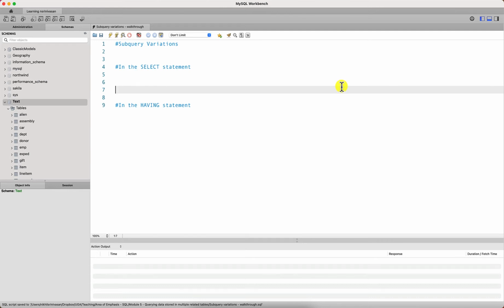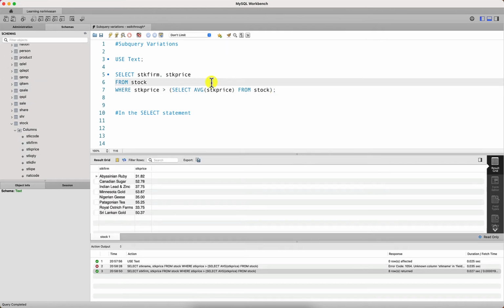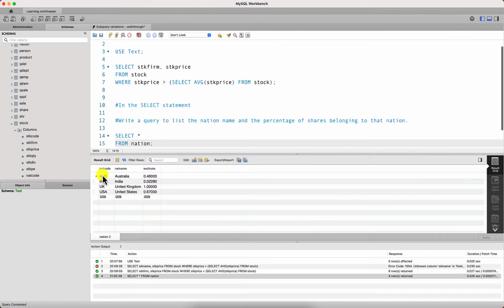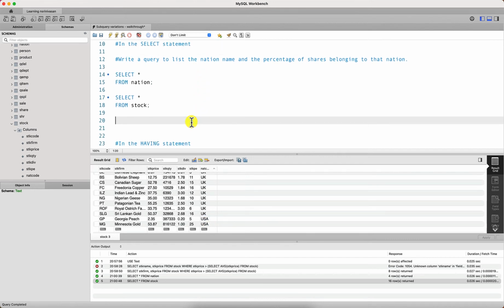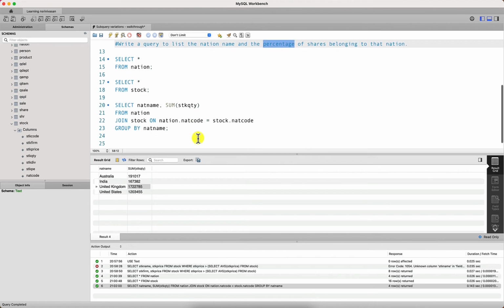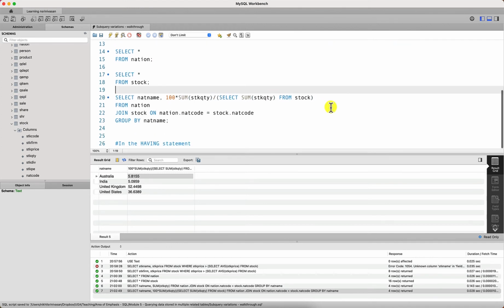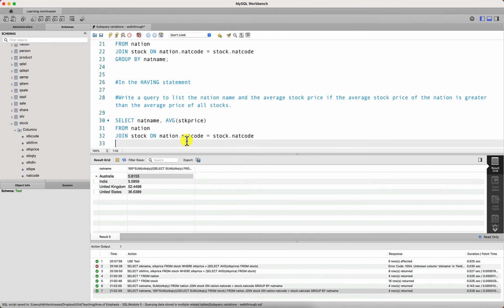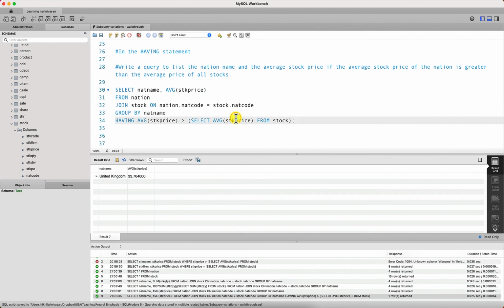Subquery Variations walkthrough